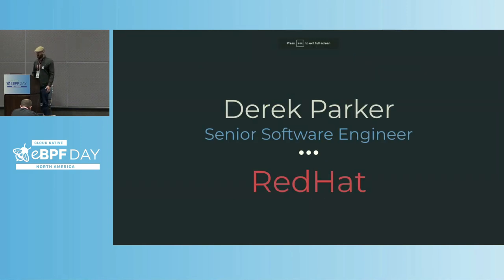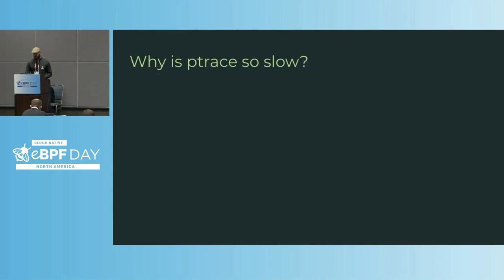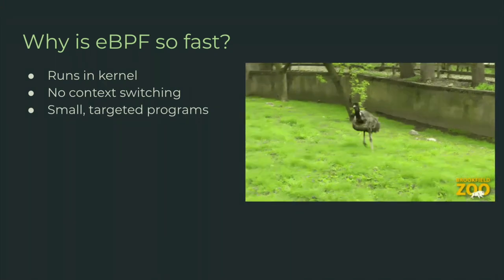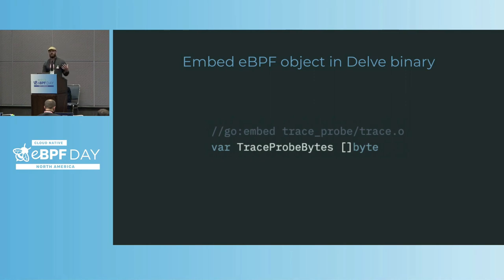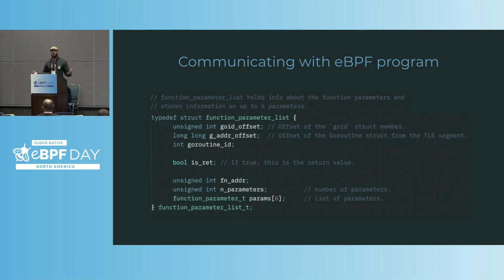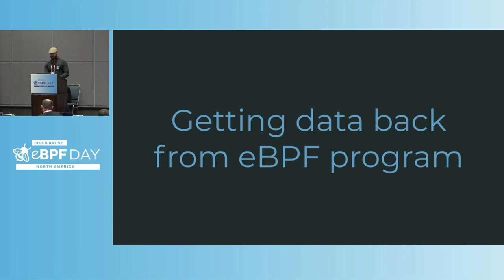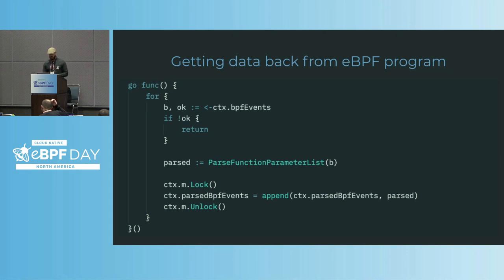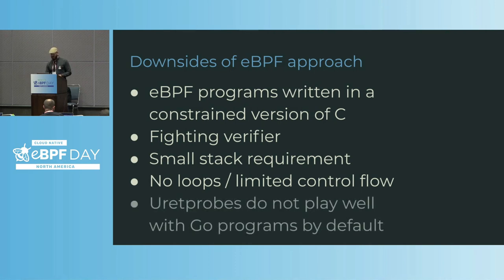Debuggers and eBPF: Bringing Debugging to Production - Derek Parker, Red Hat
Your program isn't working... now what?! When it comes to diagnosing misbehaving software a debugger is an essential tool in your developer toolbox. A good debugger is a valuable resource in your development environment, but what about in production? Often times inspecting a program running in your production environment with a debugger is a nonstarter. The overhead incurred when spying on your program can be too much to make this a viable path towards fixing your software. The big question is, does it have to be this way? Can we do better? I think the answer is yes, and that is the focus of this talk. I will explain how to get the best of both worlds: a solid source-level debugger and low-overhead debugging and tracing. This hybrid approach opens up new possibilities for resolving problems in production environments and increasing telemetry and insight in your software while incurring negligible performance overhead. Attendees will walk away with not only a deeper understanding of debuggers and eBPF but also practical information that they can bring back to their development workflow. This talk will be approachable to newcomers while also providing deep technical insights geared towards more advanced engineers.